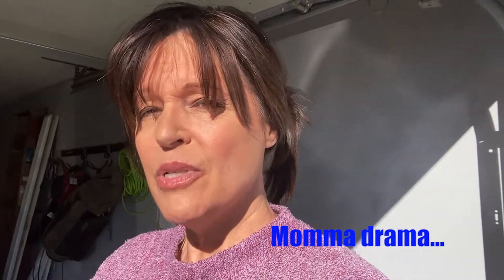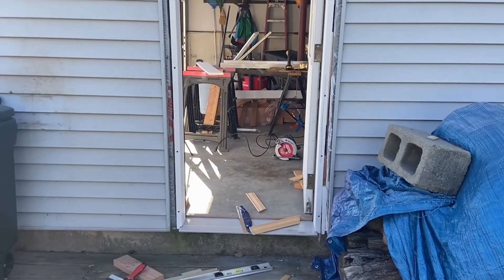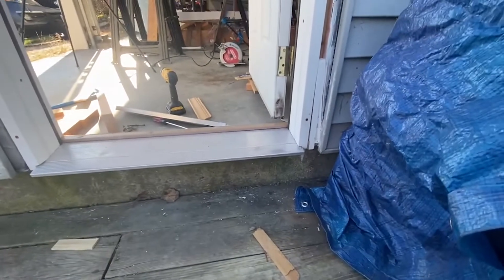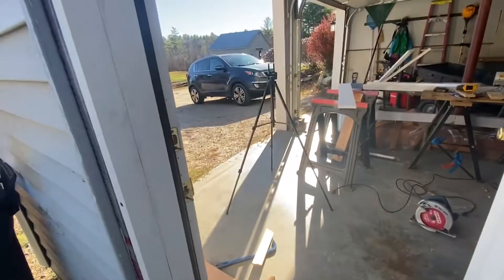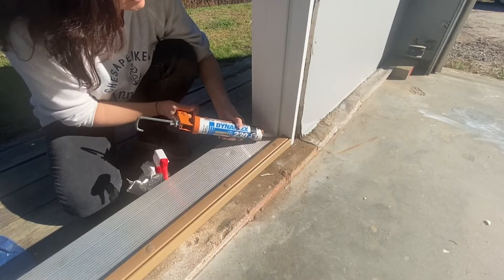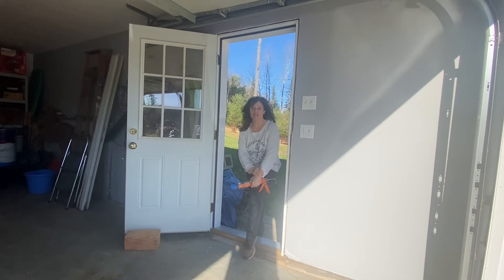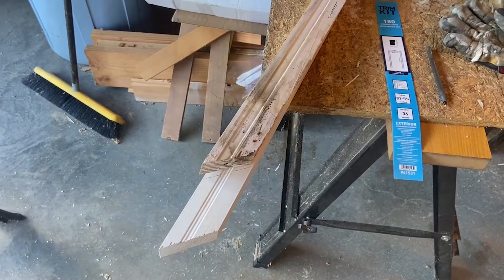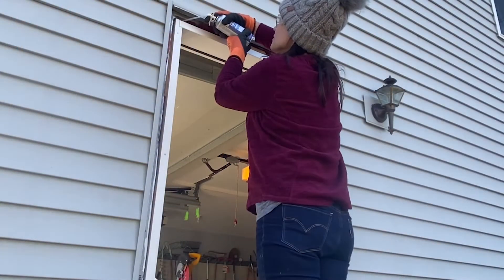Exterior Door Jamb & Casing Install - Part 2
Welcome to Part 2 of "This is My Jamb." This video is a continuation of a complete door jamb and casing installation.  I wrap up the install with shimming and leveling out the jamb, followed by replacing the exterior door casing.

The tools used in Part 2 include:
• Exterior Trim Kit
• Dewalt miter saw
• Dewalt drill set
• Oscillating multi tool for smaller cuts
• Speed square
• Level
• Hammer
• Tape measure
• Exterior 3" desk screws
• 10D 3" Galvanized Casing Nails
• Nail Set Tool
• Shims
• Exterior paint
• GE Insulating Window and Door Foam (minimal expanding)
• DAP Dynaflex 230 exterior sealant
• Protective eyewear

I enjoy doing new projects and figuring it all out.

Take care. And, remember, you CAN do it!

Wendy
Mainely DIY Mom